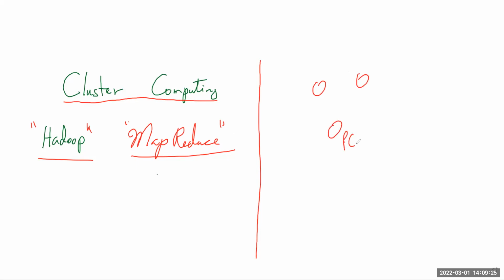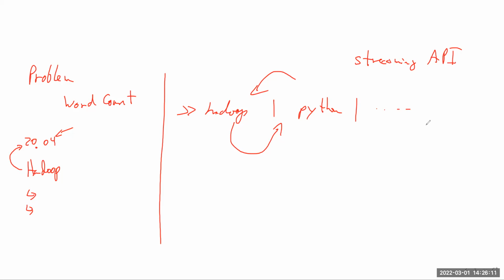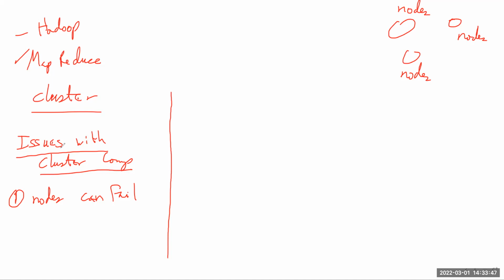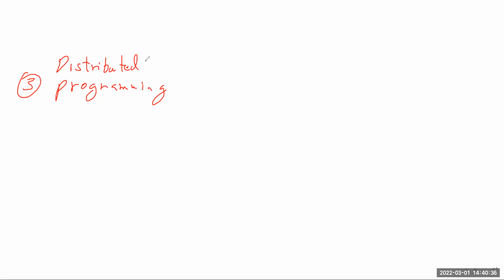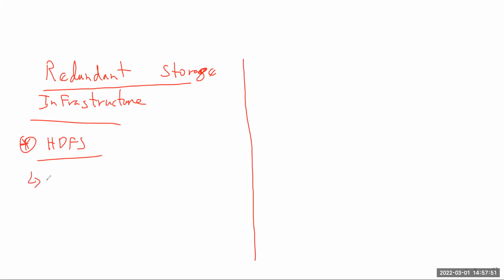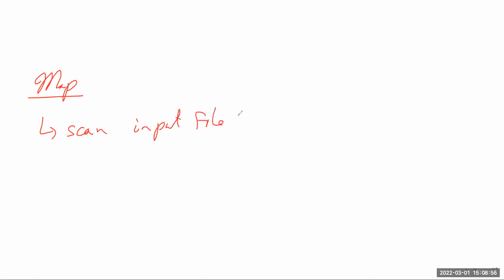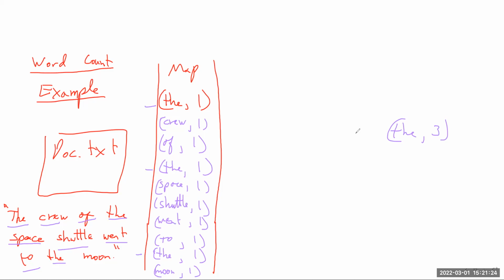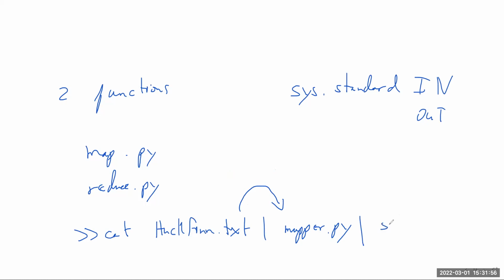ITS 372 (2022) - MapReduce